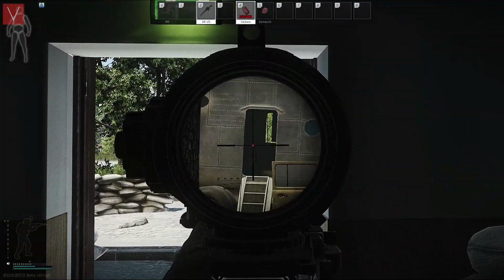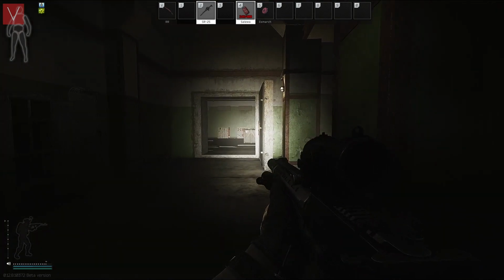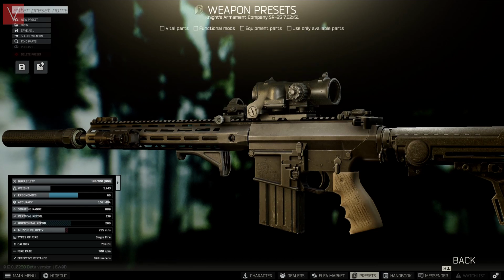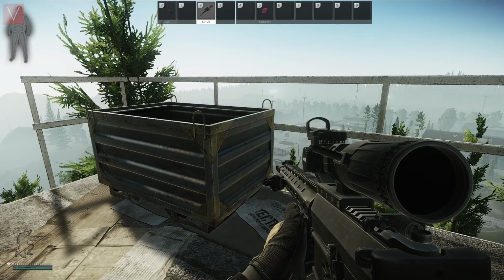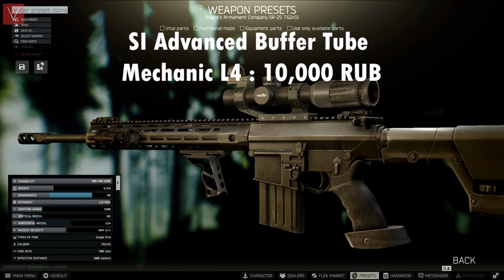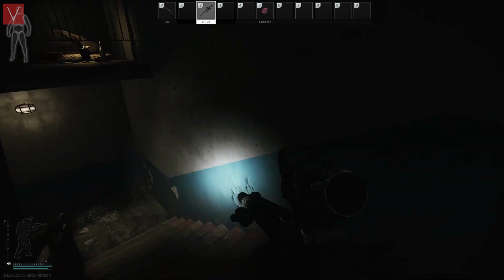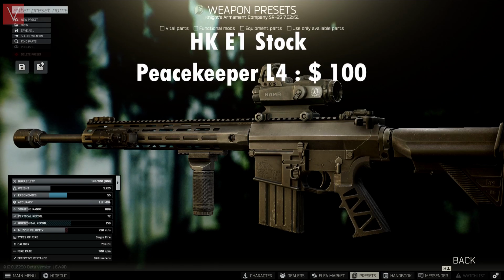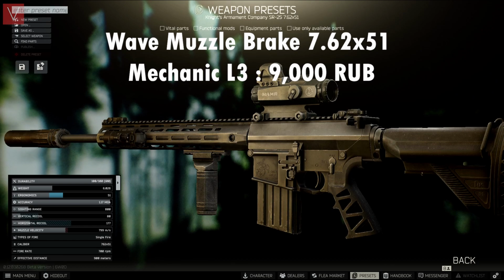Low Recoil Sr-25 Builds | Escape From Tarkov | V-Play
Escape from Tarkov by V-Play...

The SR-25 is a fairly expensive weapon with mediocre stats on the surface, but it's a great precision rifle, and when used by a patient, accurate player it can really wreak some havoc. This isn't a  weapon for min-maxers, meta slaves or budget players, but we can all hope it gets some love in the form of buffs from the developers in the future.